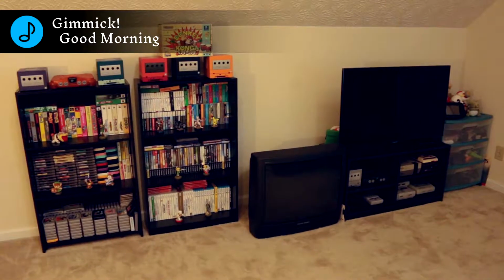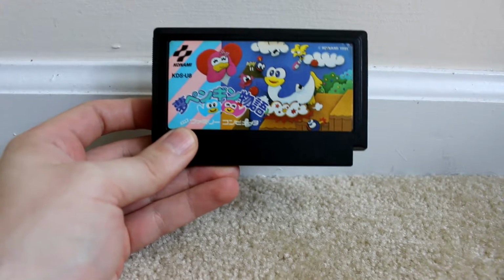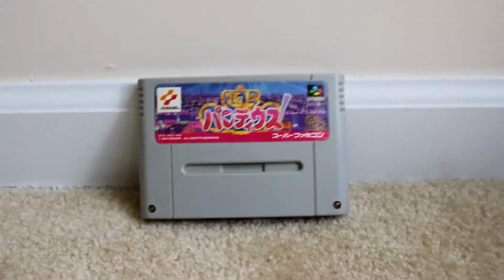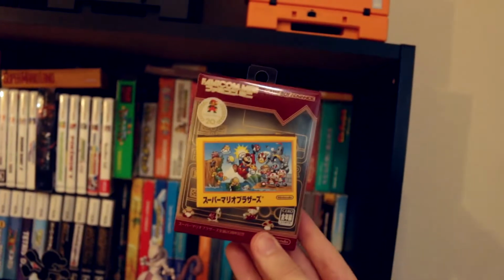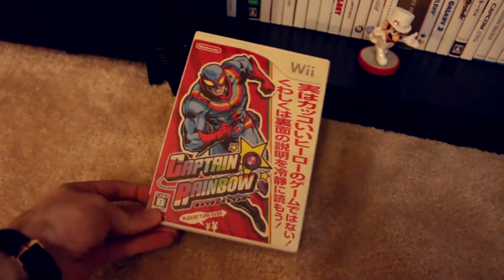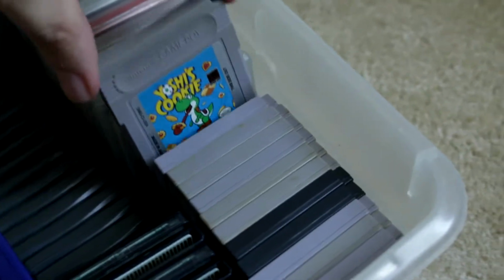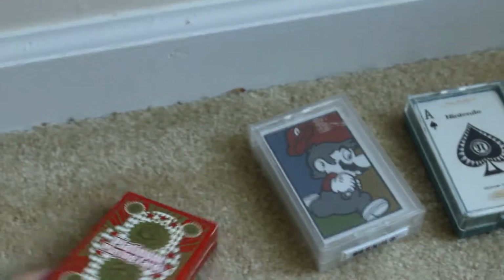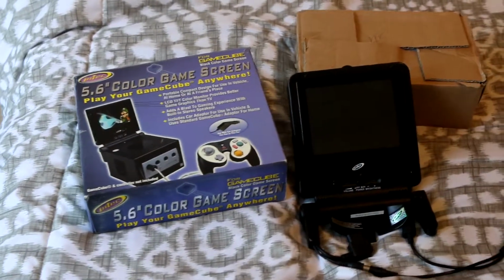My 2019 Nintendo Collection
A quick video tour of my quaint collection. This was originally recorded in August of 2019. At the time I didn't like the video so I didn't publish it.